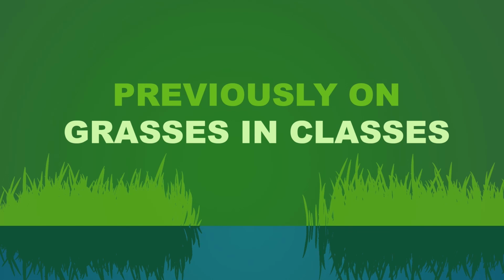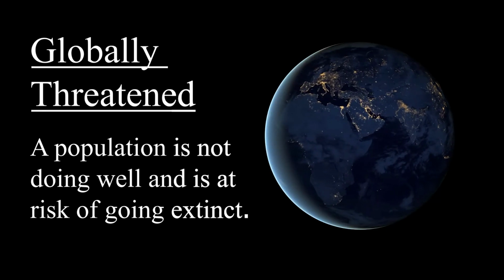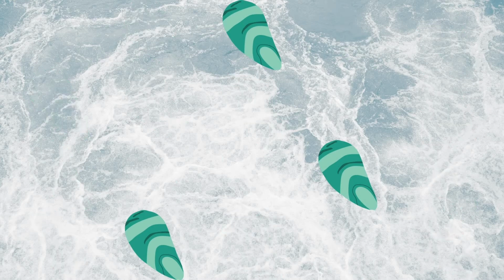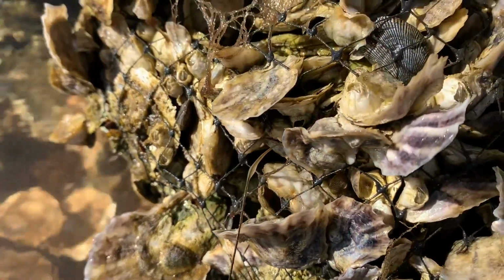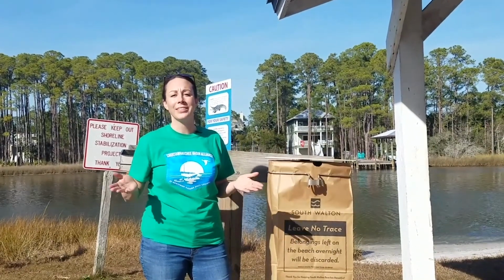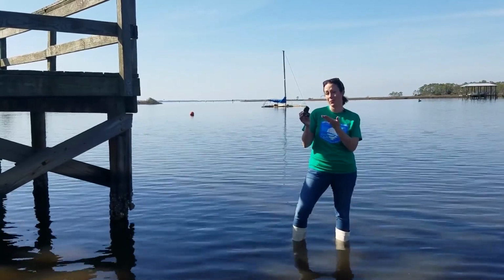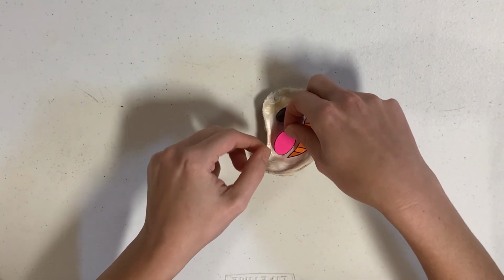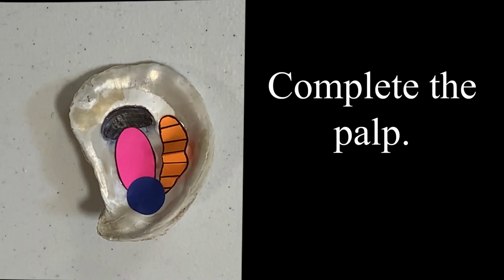GIC 5th Grade Lesson 5 Oysters in Our Bay